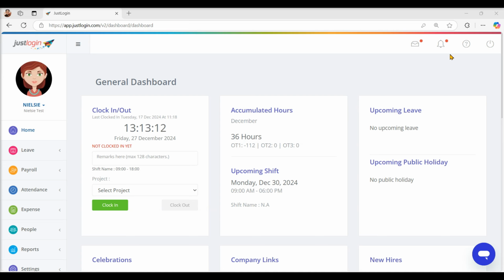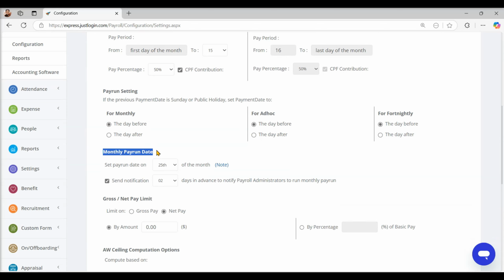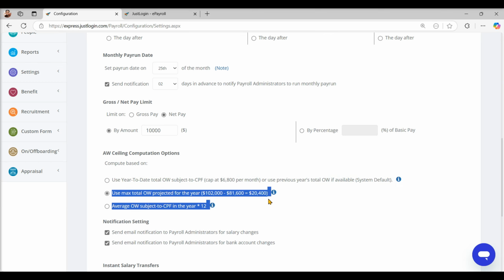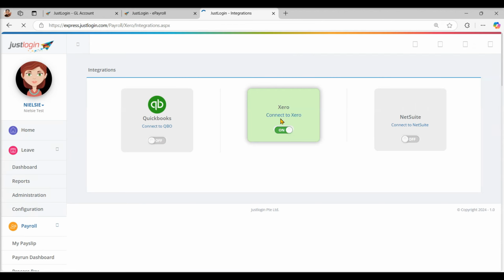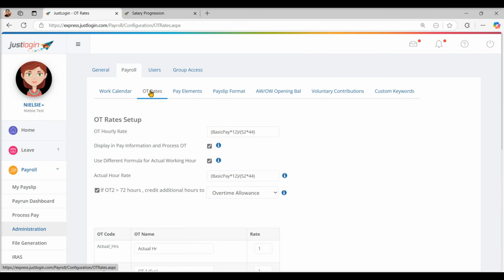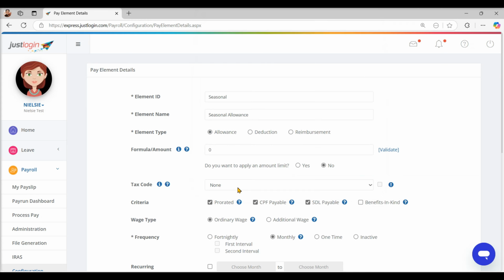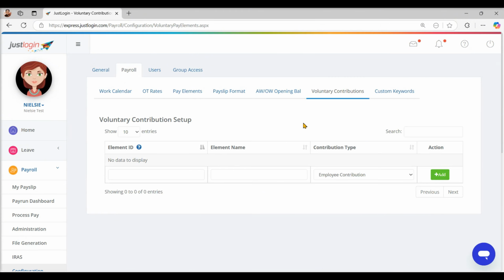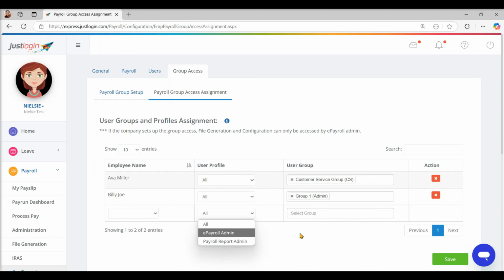Payroll Quickstart Video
Learn how to get started with JustLogin Payroll in this quick and easy guide! From setting up employee details to generating payslips, this video covers everything you need to manage payroll efficiently and stay compliant with local regulations. Watch now and simplify your payroll process!